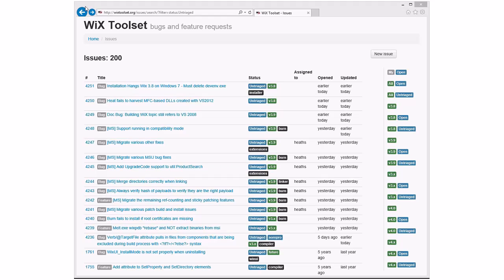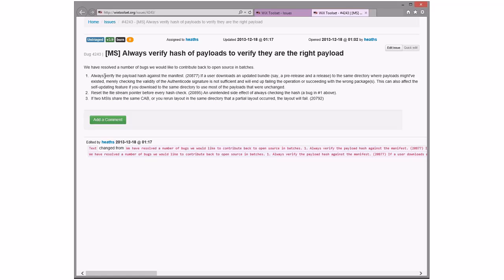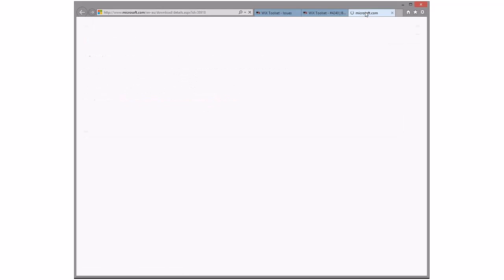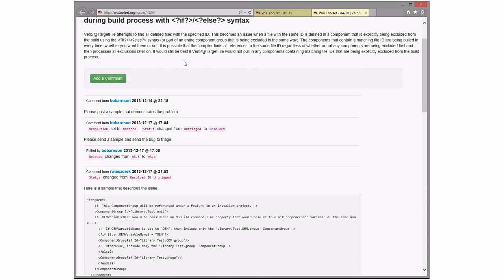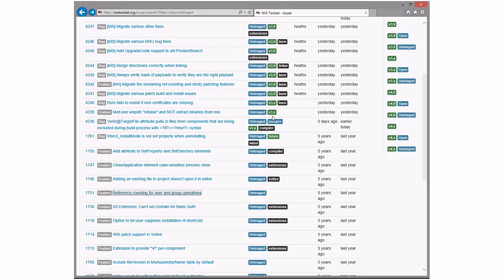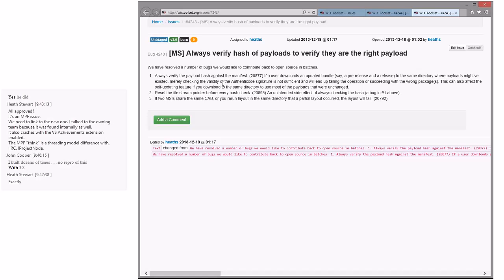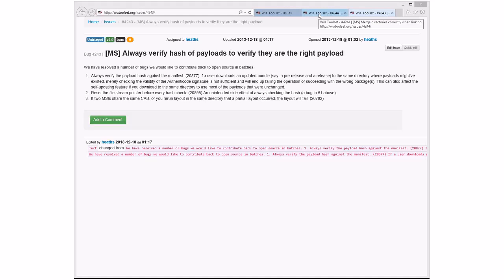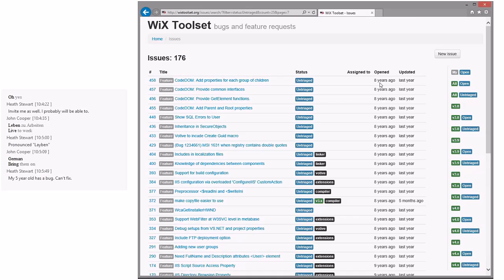WiX Online Meeting #12.8 Triage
WiX Online Triage Meeting #12.8 - Triage
Thursday, December 19, 2013 9:02 AM